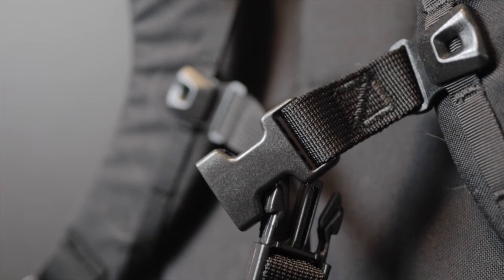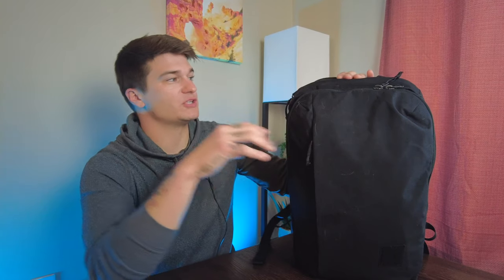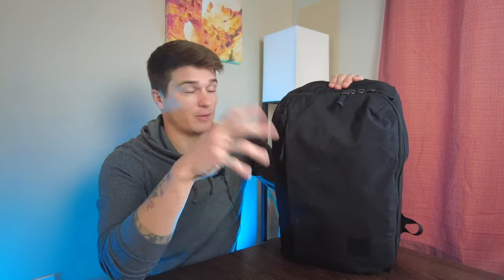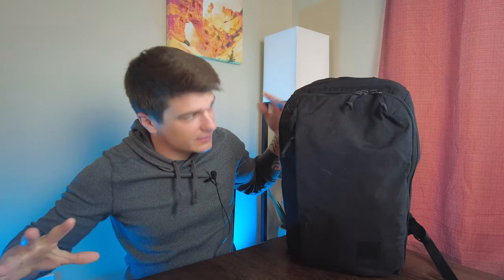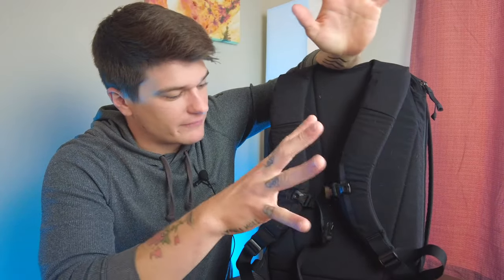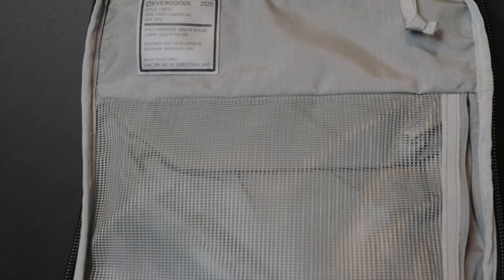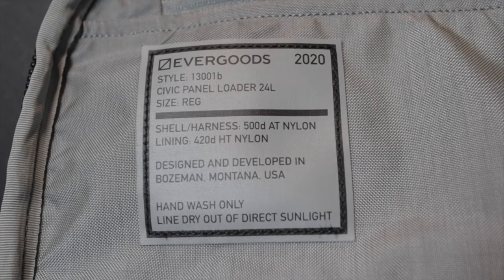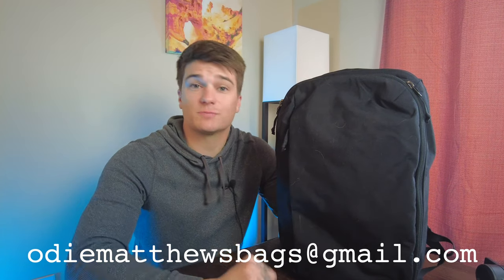Evergoods CPL Review! Well made bag for just about anything you need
The Evergoods CPL is a well made and designed bag great for just about anything. Made from great materials and loaded with some killer organization it is an all around bag. Comfortable with a great harness system makes to a nice bag for hikes or long walks at your destination.

AirPod Pro Case: